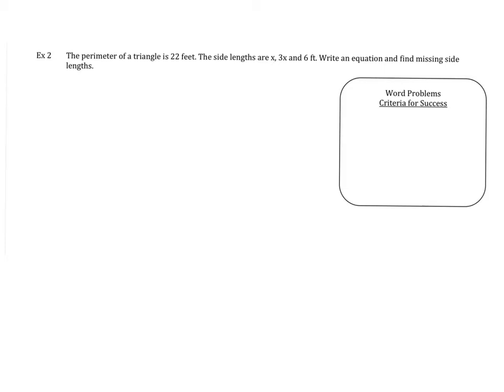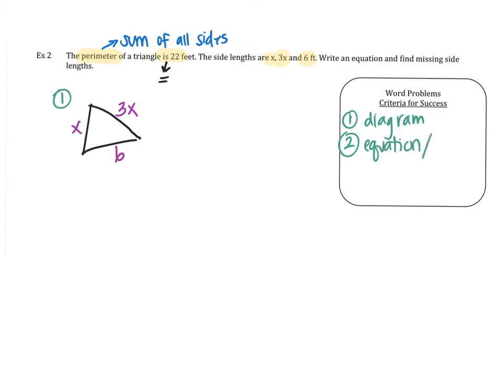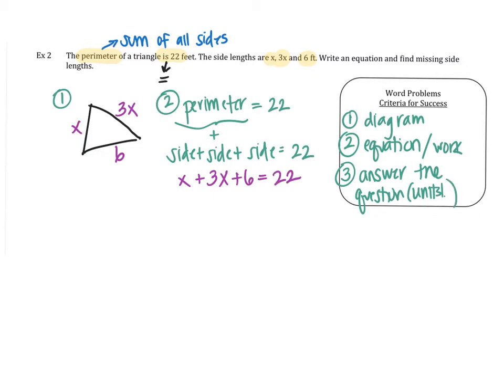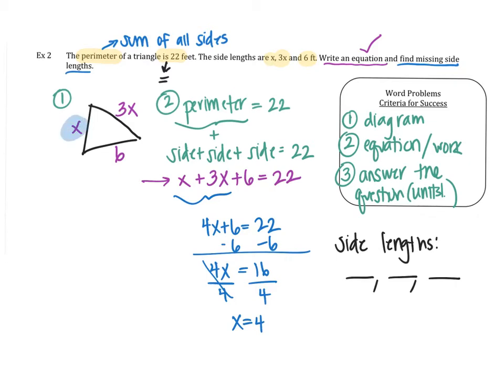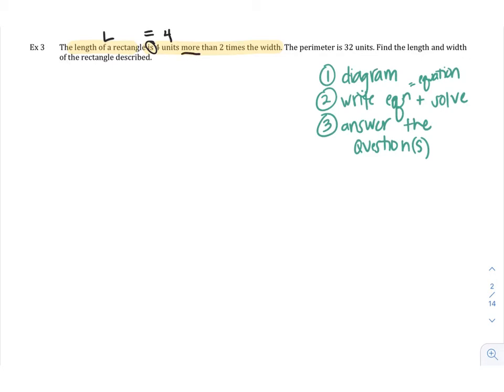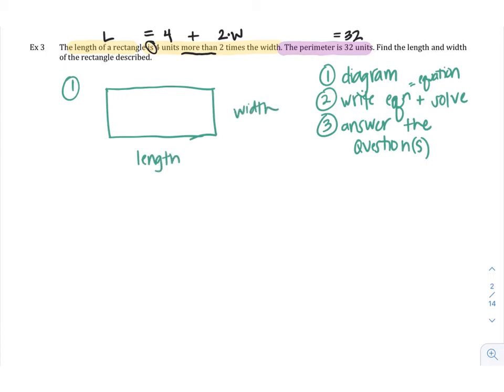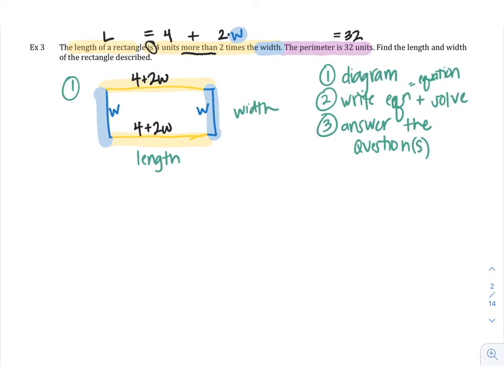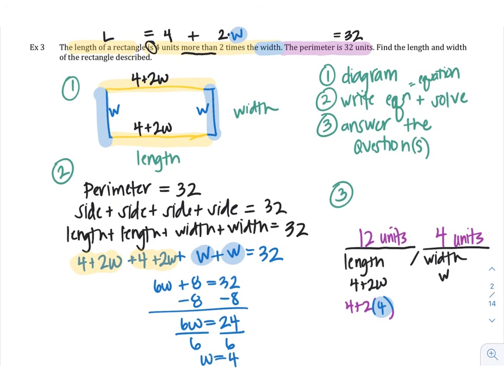Unit 1 - Day 1, part 2 of 2